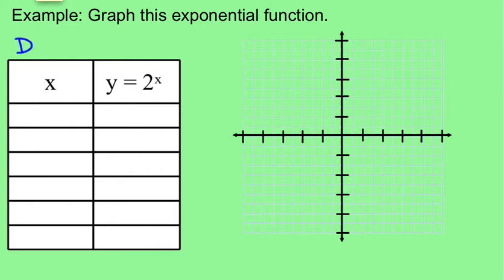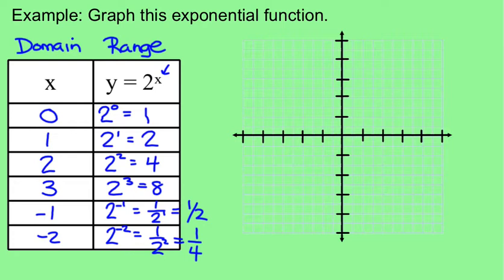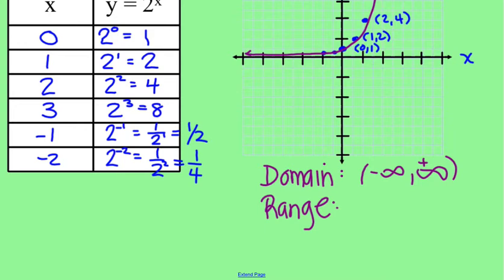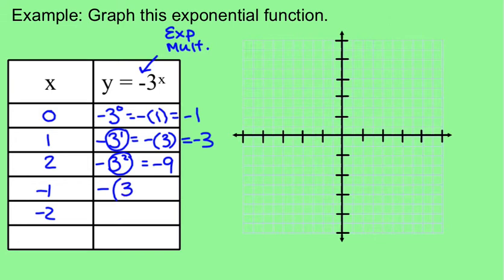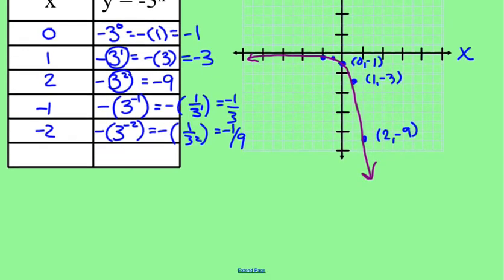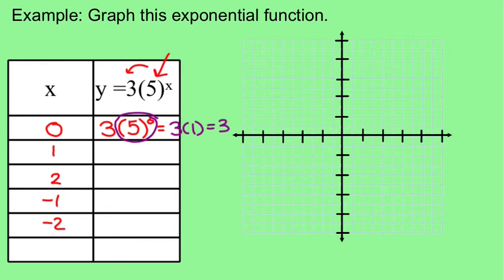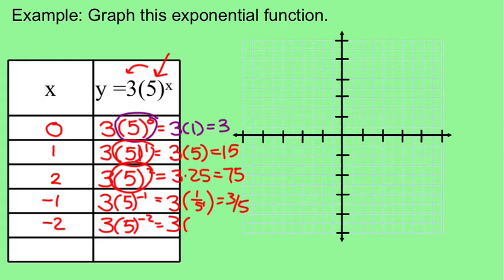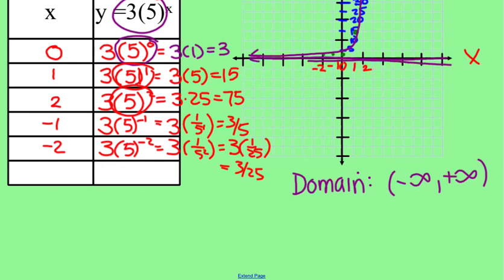Graphing Exponential Functions